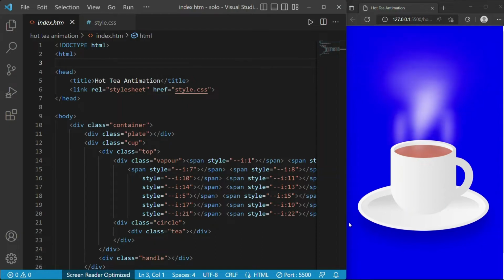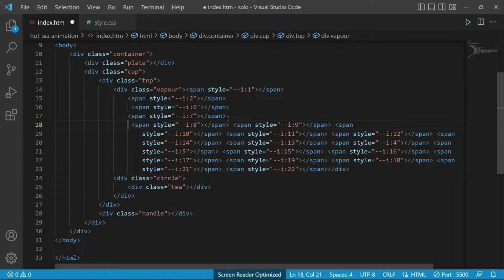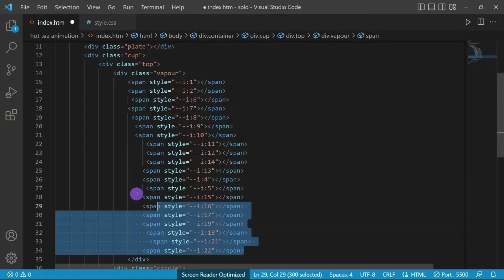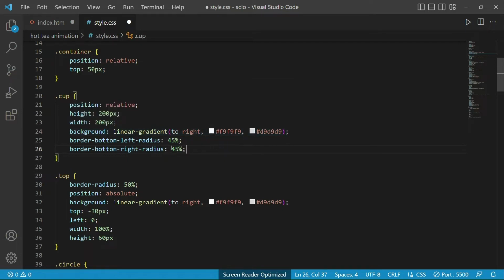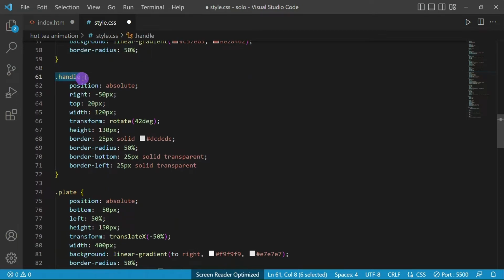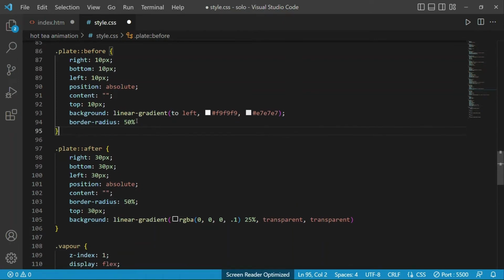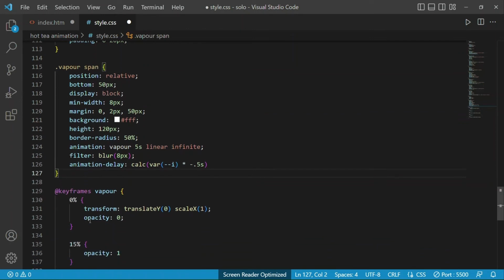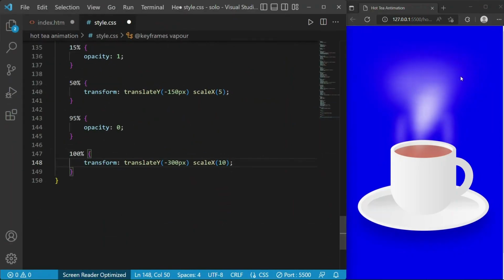🔥HOW TO MAKE HOT TEA ☕ CUP WITH PLATE ANIMATION USING HTML AND CSS..? 🔥@becodewala